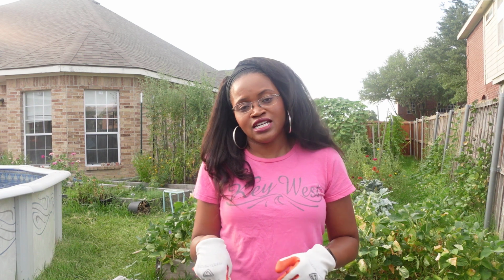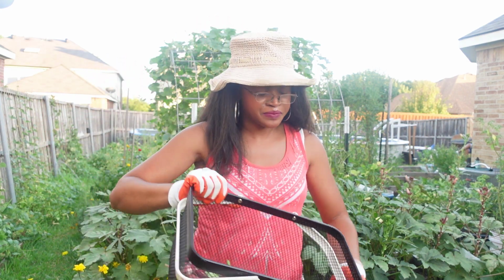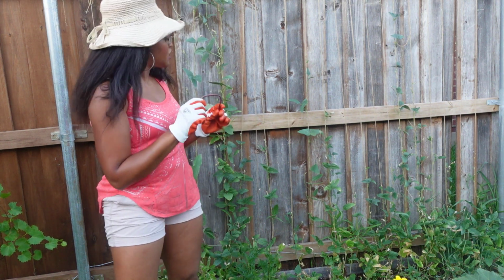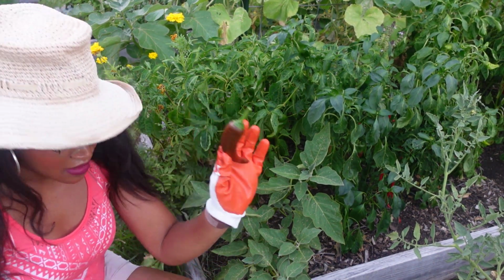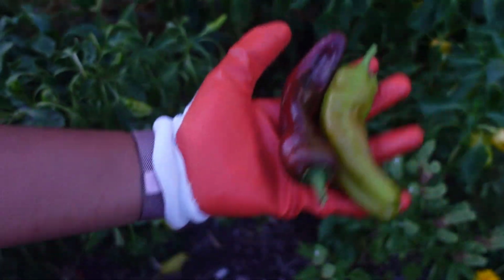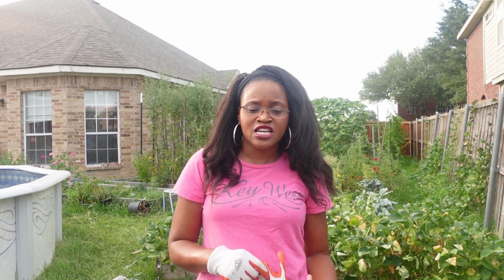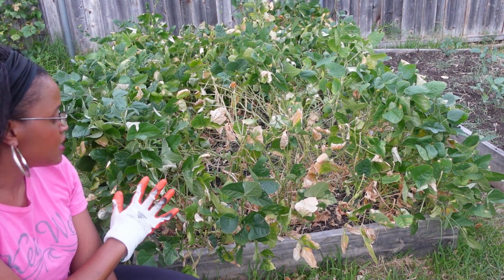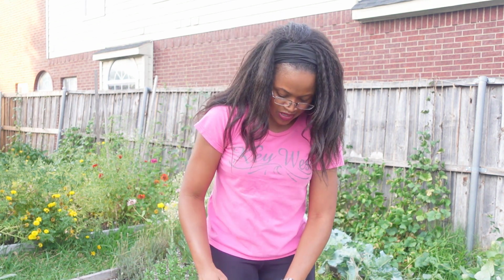Working in the Garden July 2022: Harvesting, Pest Control, Planting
It's July, it's consistently over 100 degrees, and there is work to do in the garden. In this video I take care of some pests that have been plaguing my field peas and green beans, harvest okra, peppers, cucumbers, and more, and do some replanting where seeds didn't come up as I had hoped.

Video Chapters
00:00 Introduction
02:08 Harvesting Okra
04:41 Harvesting Peppers
06:16 harvesting yard-long beans
07:59 Harvesting more peppers
15:22 Harvesting Armenian Cucumbers
15:47 Planting Field Peas
19:54 Harvesting Field Peas
21:21 Prepping and Spraying Spinosad for pests (ants)
25:11 Closing

Spinosad Pesticide
Tank Sprayer
Digital scale for weighing produce
Espoma Garden Tone Fertilizer
Metal wire harvest basket for harvest
Jute twine for green bean trellis
Black elastic chord 1/4 inch for tying tomatoes to stakes
Metal watering can
BT organic pesticide for caterpillars/army worms
Neem Oil organic pesticide and fungicide
Orange oil for ants